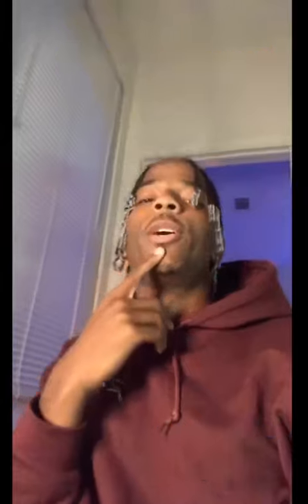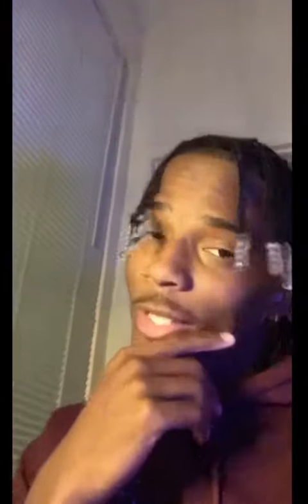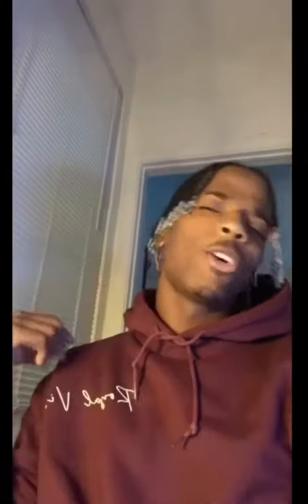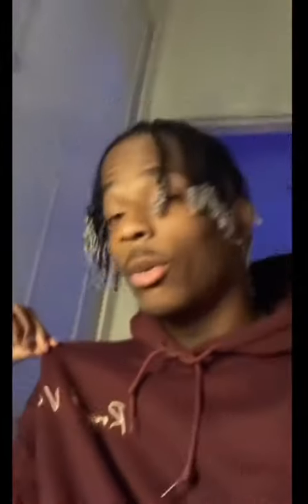How I Produced My Hit “On Sight” 🥀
yerrr, did i do a good job making the beat for “On Sight” ? 👀
i think plain & simple always wins💫
lmk👇🏾if you like this video share it !!! 🖤

visual coming soon 🎥